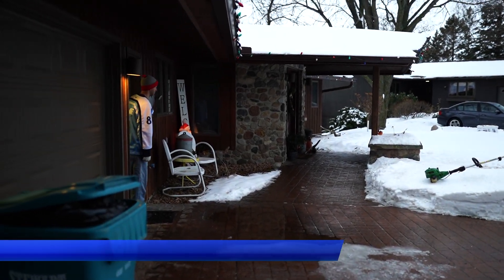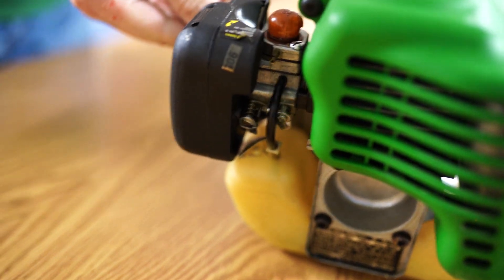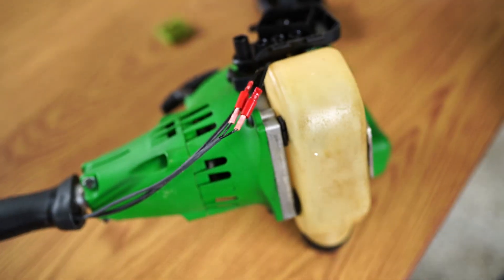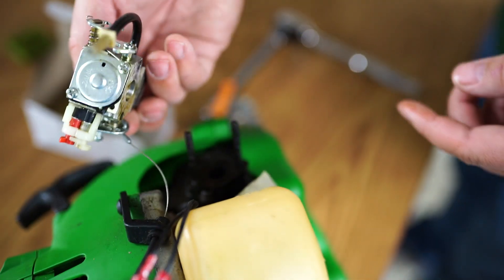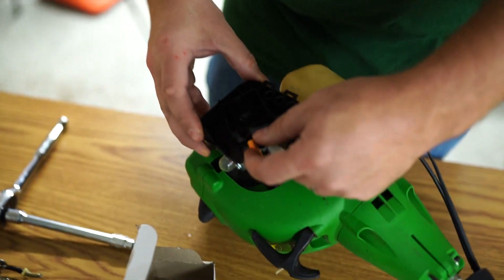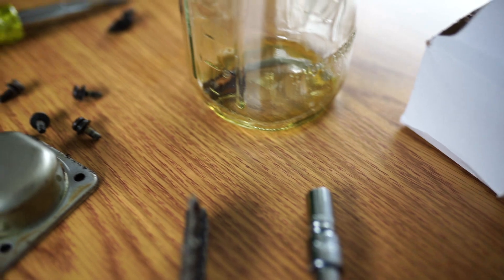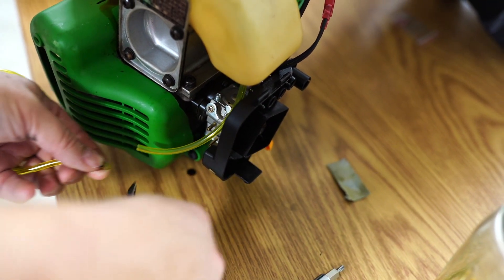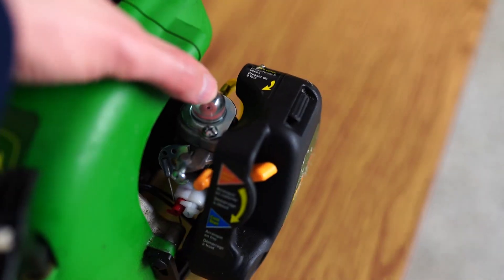John Deere C1200 Trimmer - Carburetor Repair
We invite you to join us for this heartwarming episode in which Brandon, a viewer of our channel, sent us this weed whacker in desperate need of tender loving care.

Shameless Self-Promotion:
Title:  Discarded Horse Feathers
Author:  Scott Luther Larson
Available Retailers:

New Channel!!  Comic Dub Rewind